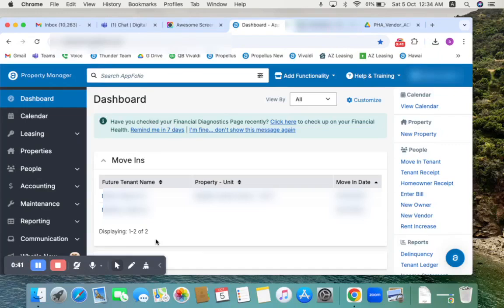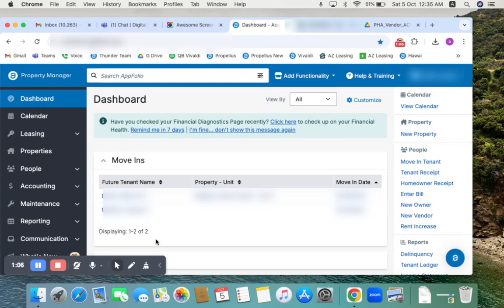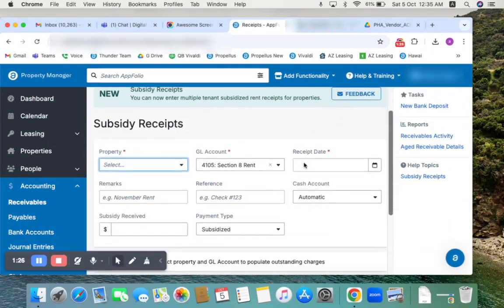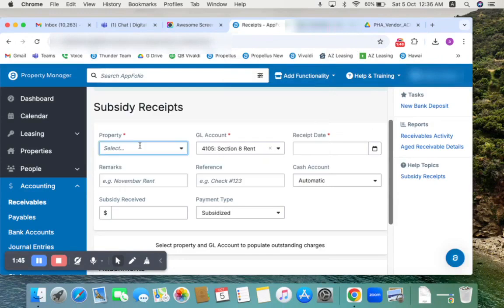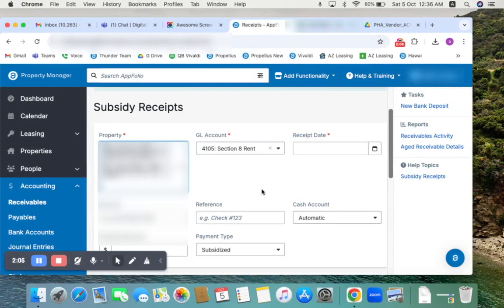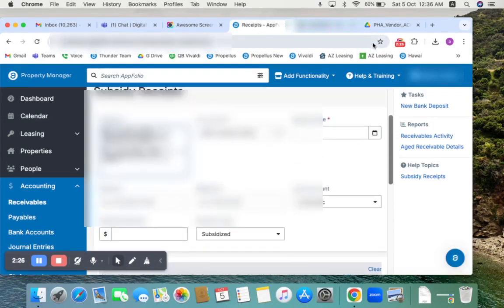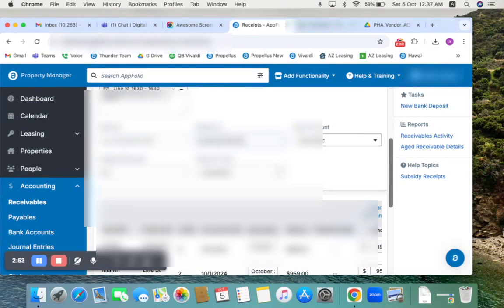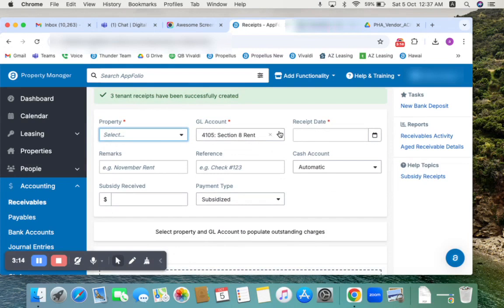Great Time Saving !!! Enter multiple tenant receipts in AppFolio a single click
Discover how to save time by entering multiple tenant receipts in AppFolio with just one click! This video walks you through the simple process, making it easier to manage tenant payments and keep your accounting in order. Maximize efficiency today.